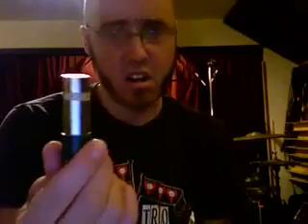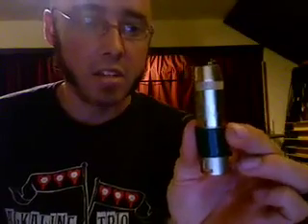Mic'ing drums for video part 1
This is a typical setup for mic'ing drums with each drum mic'ed individually, along with 2 overhead mics. please feel free to send any questions to

I would like to stress that the most important thing about mic'ing is to start with your drums sounding as good as they can.  the better the drums, the better the tuning, the better the sound.  I tried to get a good drum sound from bad, untuned drums for a very long time.  it NEVER happened.

This video certainly isn't any kind of 'great' mix...  but it was easily done on the fly with no eq'ing or compression or anything.  yeah, the toms are a bit loud.

Cheers,
Steve.